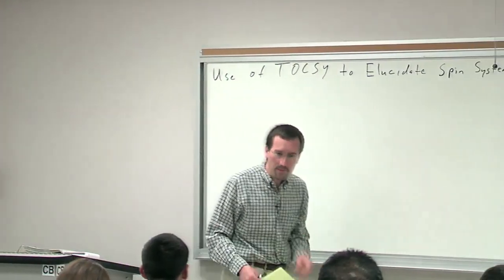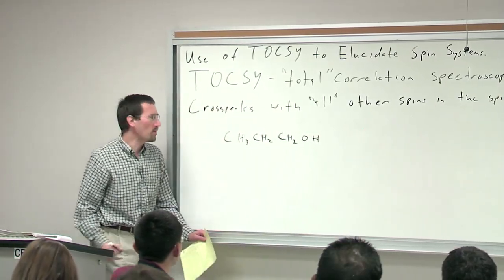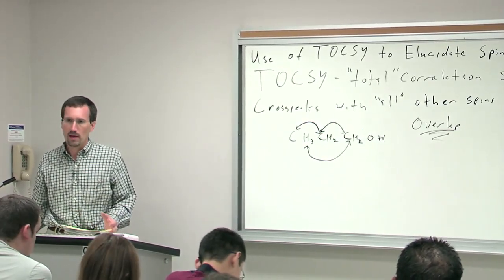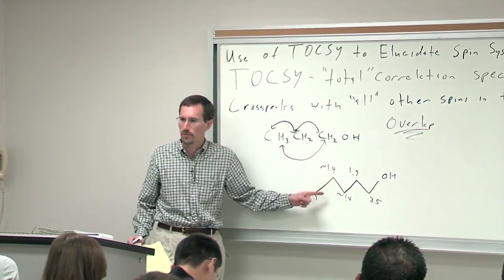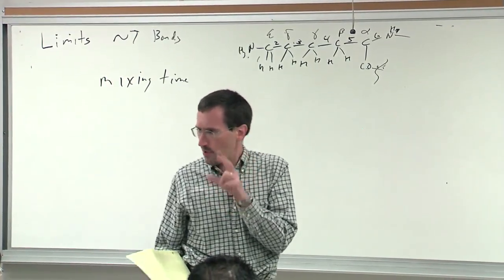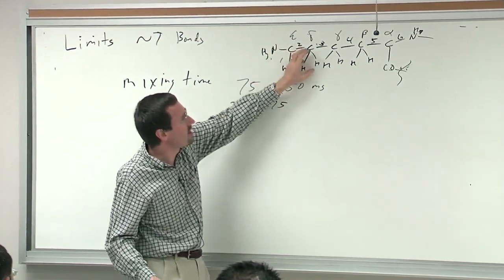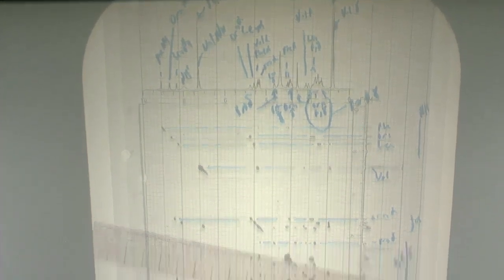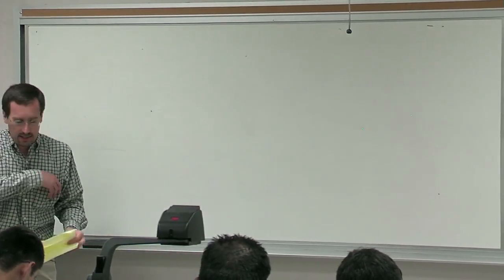Lecture 23. Using TOCSY to Elucidate Spin Systems. ROESY